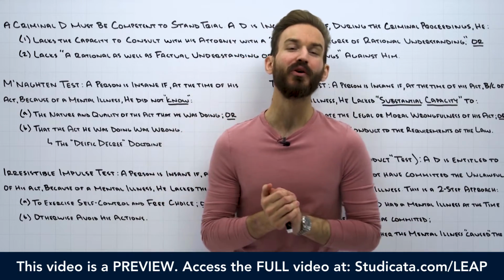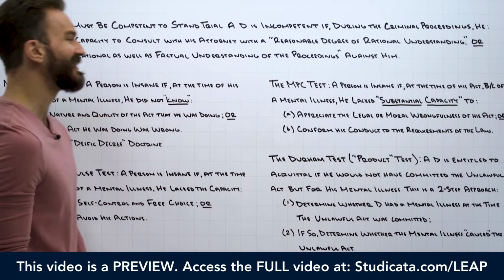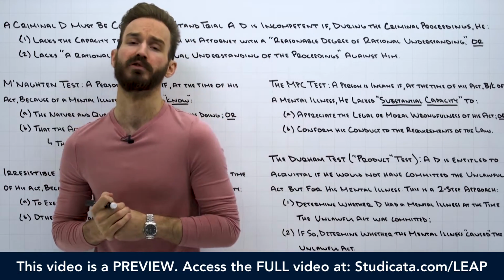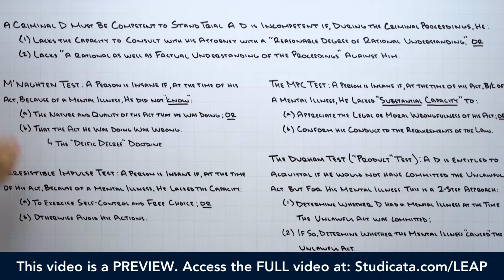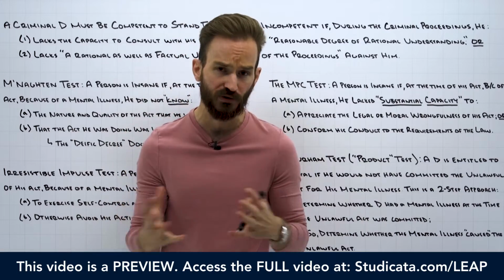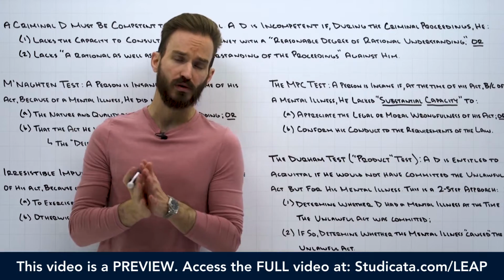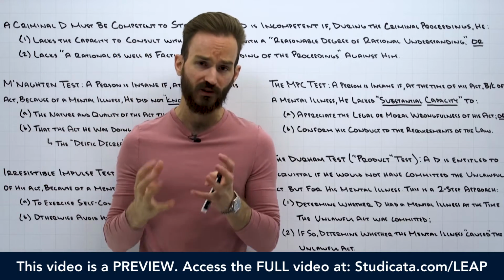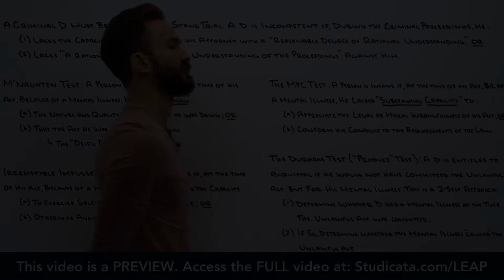Criminal Law: Competency to Stand Trial [LEAP Preview]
00:00 Competency to Stand Trial vs. Insanity Defense
Explains the key distinction between a defendant’s competency to stand trial and the not guilty by reason of insanity defense, both procedurally and substantively.

01:54 Legal Standards for Competency
Outlines that competency is determined by the judge before trial, can be raised by any party, and focuses on the defendant’s ability to understand proceedings and consult with counsel.

03:32 Due Process & Incompetency Criteria
Describes the constitutional requirement for competency and the two main criteria: ability to consult with an attorney and rational/factual understanding of the case.

04:11 Role of Psychiatric Evaluations
Details how judges rely on court-ordered psychiatric evaluations, with disputed findings leading to pre-trial hearings where both sides can present evidence.

05:18 Factors Judges Consider
Lists the practical signs a judge may look for when assessing whether a defendant can rationally consult with counsel and understand the proceedings.

05:18 Ace Law School & Pass the Bar Exam ($29/Month)